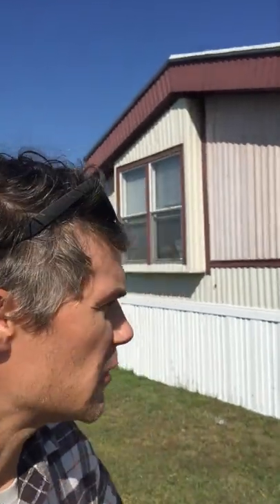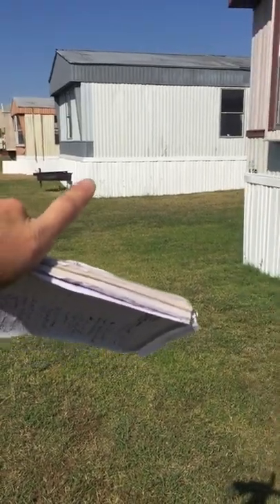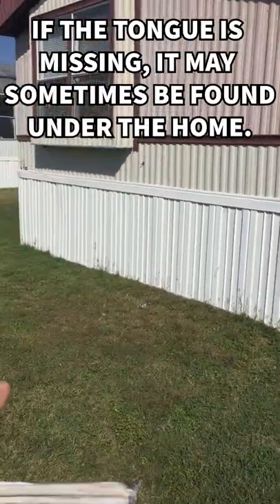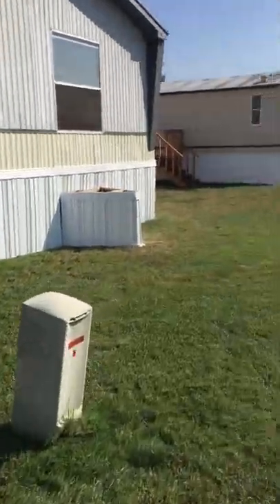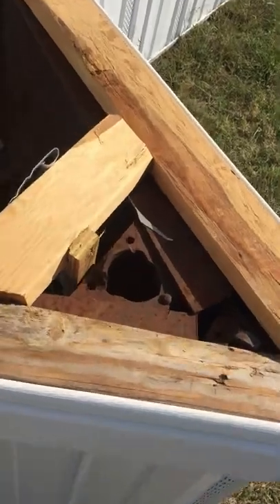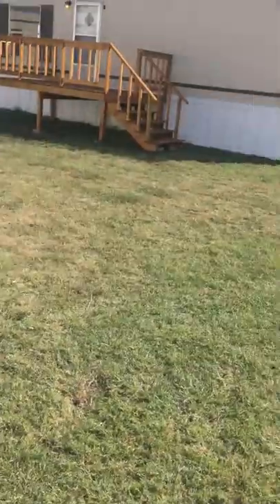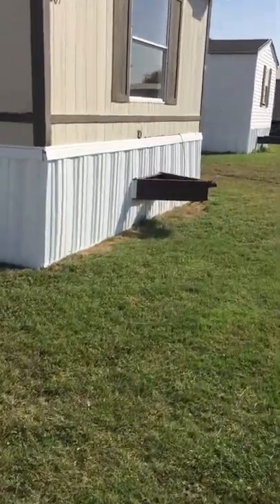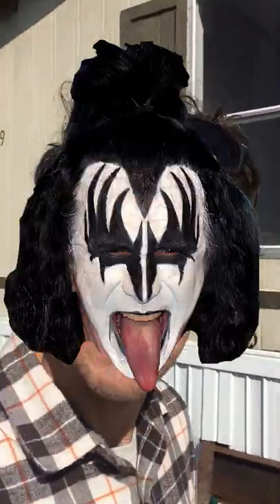Whats a mobile home tongue?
Mobile homes have tongues. Missing tongue? A tongue is not needed unless it's about to be moved. If the tongue is missing check under the mobile home, or one can be attached and/or rented from the mobile home mover you hire.